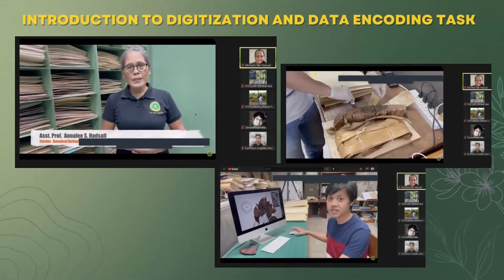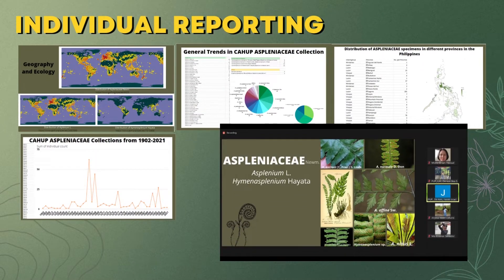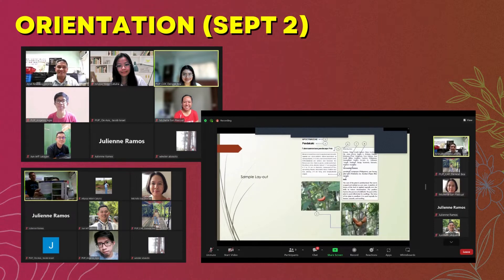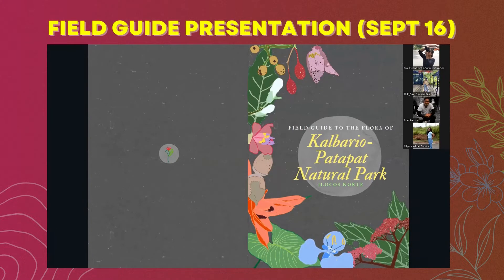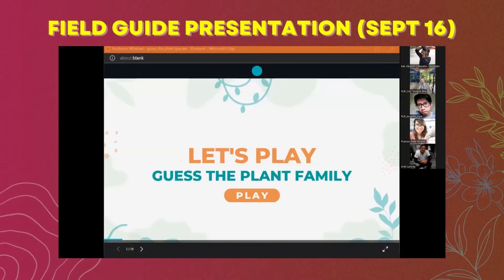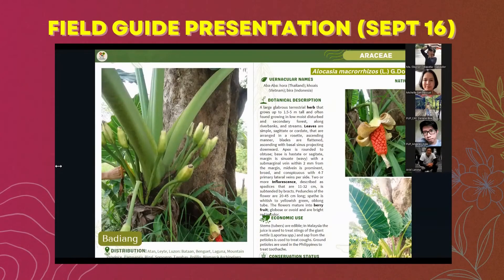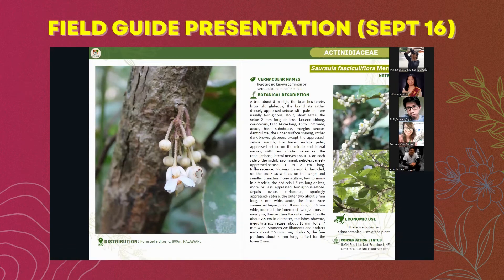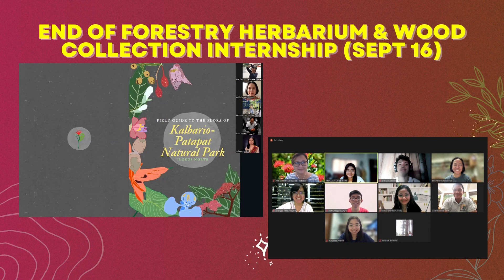2022 MNH Internship for Polytechnic University of the Philippines (Plant Biology)- Exit Presentation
Creative video output showing the highlights of their internship at the UPLB Museum of Natural History from 08 August to 19 September 2022. Presented by Agie S. Angeles, Allyssa Yddet L. Catuira, Denese Bea S. Cay, and Jacob Israel C. De Asis.